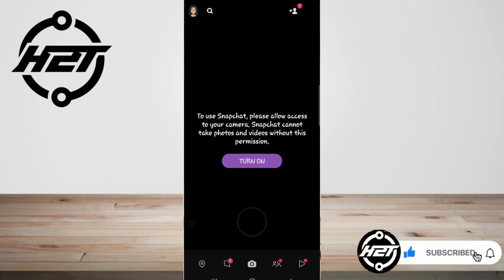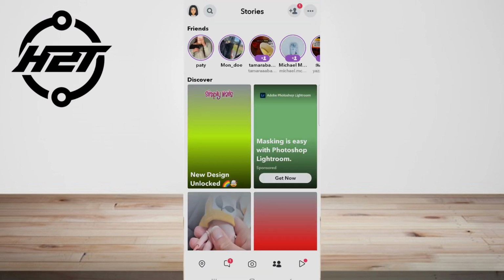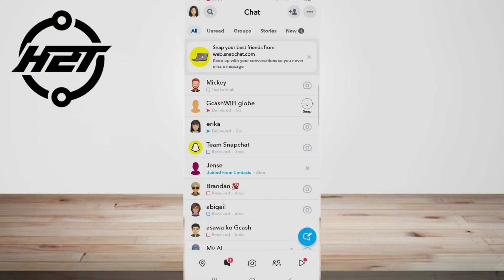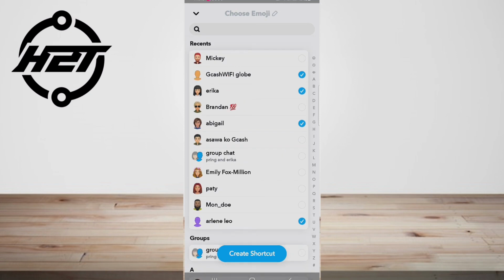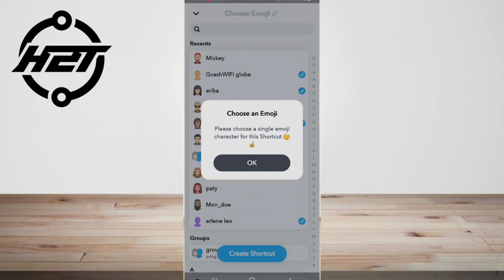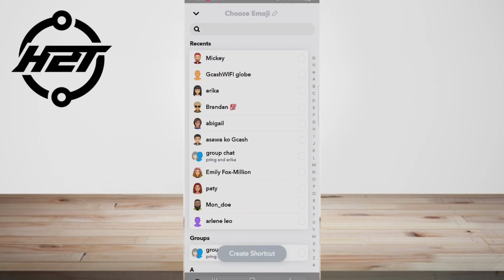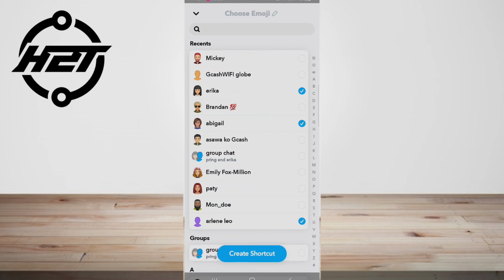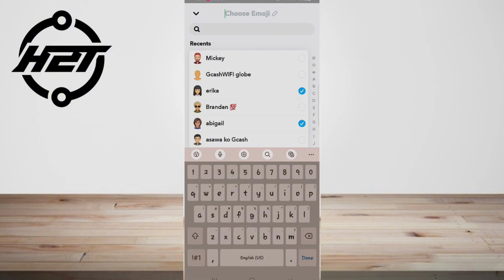How To Add More Friends To Snapchat Shortcut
In This Tutorial, You'll Learn how to "How To Add More Friends To Snapchat Shortcut".  Also learn how to create a handy shortcut on your device for quickly adding new friends to Snapchat, making it easier than ever to stay connected and share moments with your social circle. Watch our tutorial now and learn "How To Add More Friends To Snapchat Shortcut".